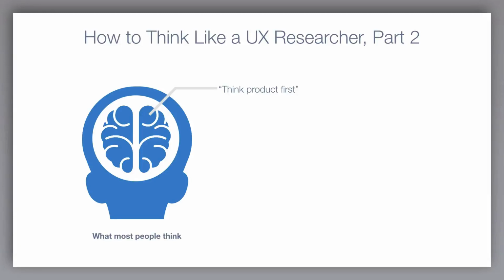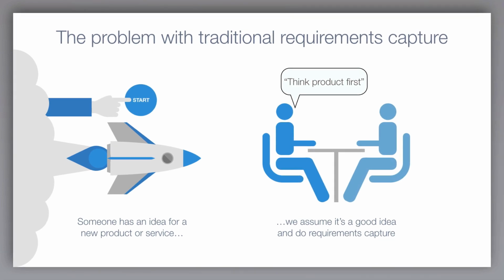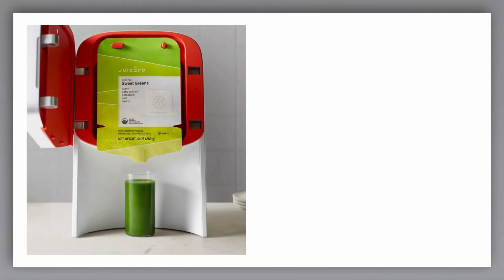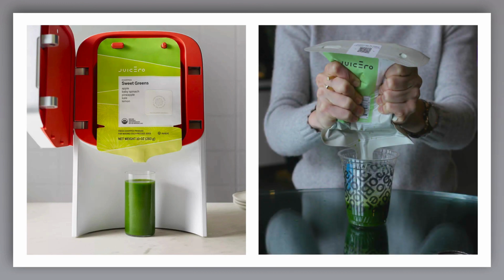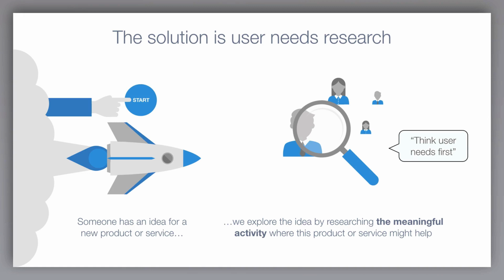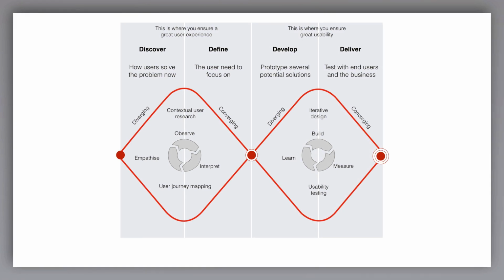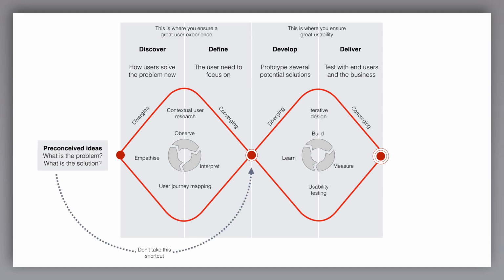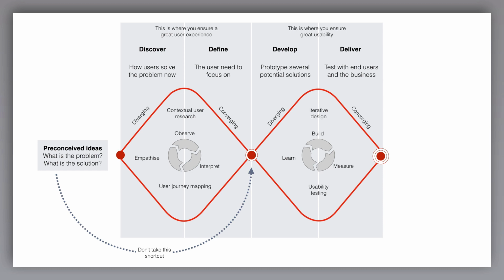Think Like a UX Researcher: Video 3/6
In this collection of 6 videos, I review the ways that UX researchers think differently.